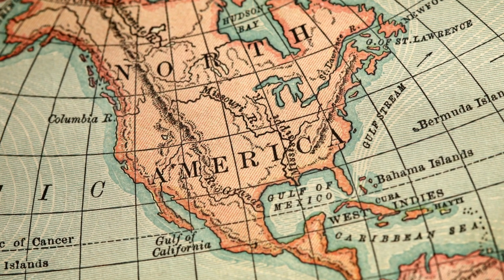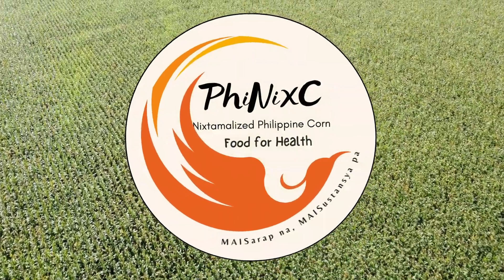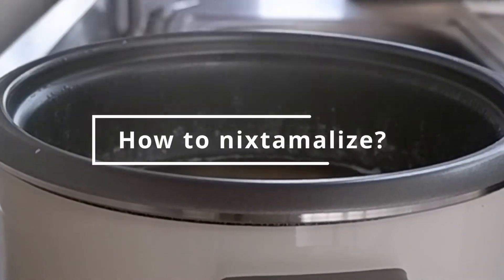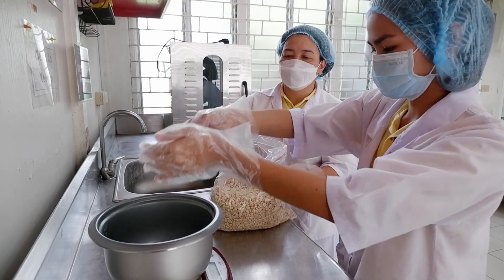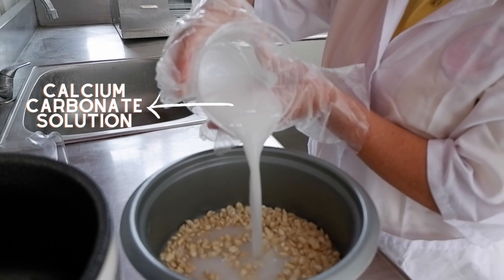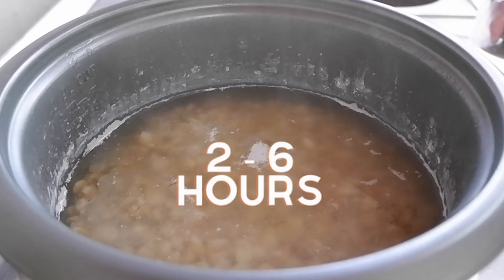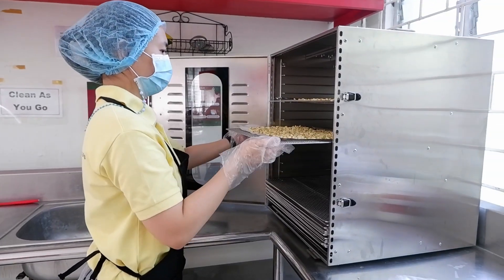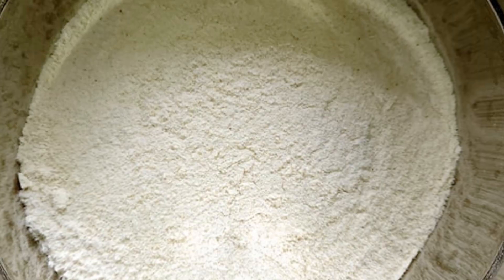Nixtamalized Corn Process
The Nixtamalized Corn project funded by the Department of Agriculture Bureau of Agricultural Research optimized the ecological nixtamalization process for IPB Var 6 and Lagkitan.  In summary, the corn kernels were cooked in a calcium carbonate solution for 20 minutes.  After cooking, the solution was drained and the cooked corn kernels, also known as nixtamal, were washed to rinse off the remaining calcium carbonate.  The nixtamal was dried in a benchtop dehydrator for 16 hours and then milled to corn grits or flour depending on your desired product form.